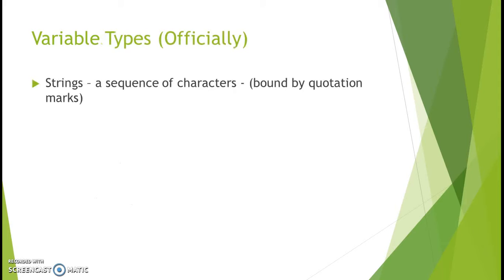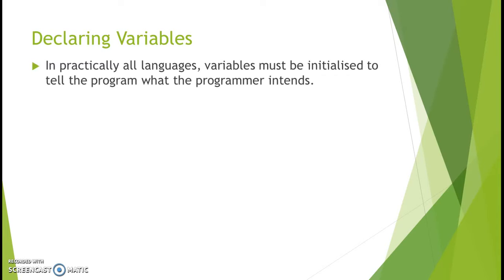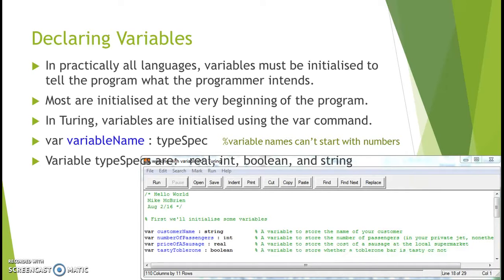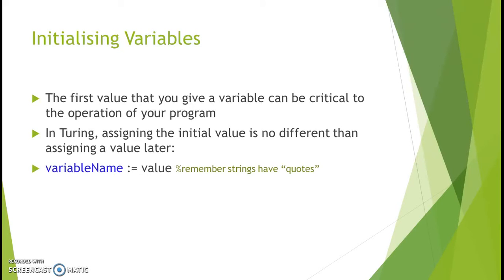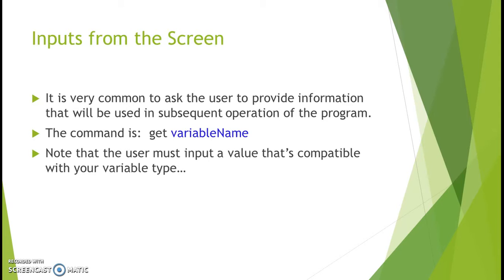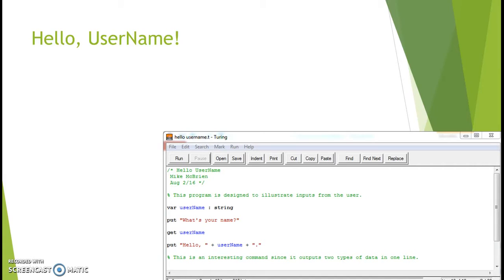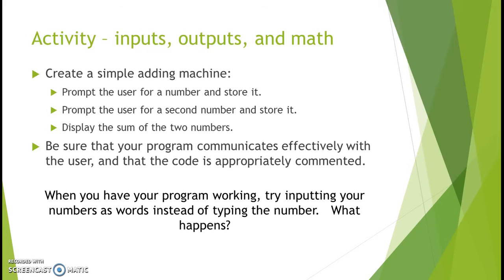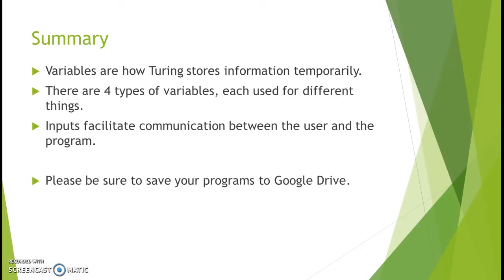Turing Programming 2 - Inputs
TEJ2O
Inputs and Variables